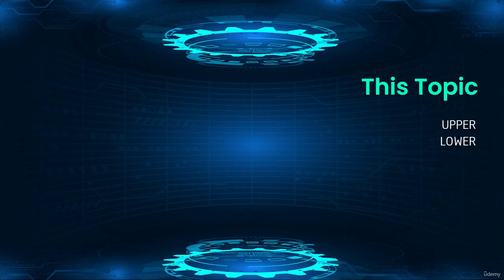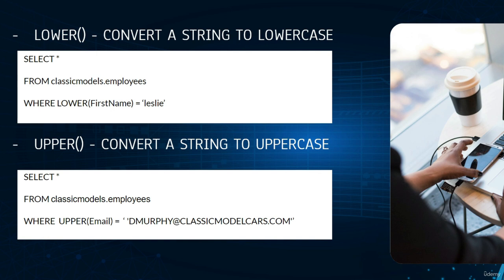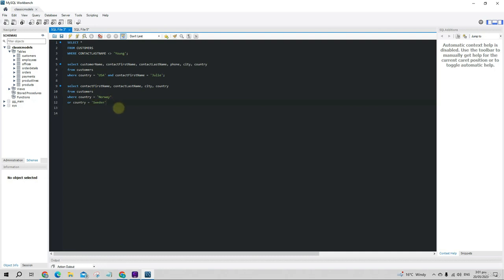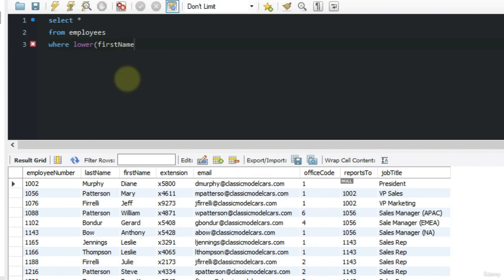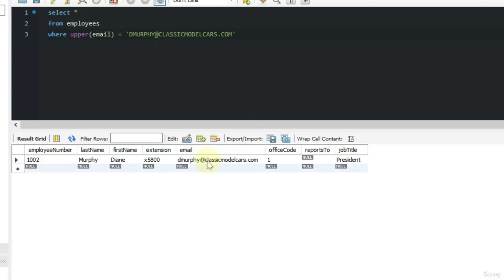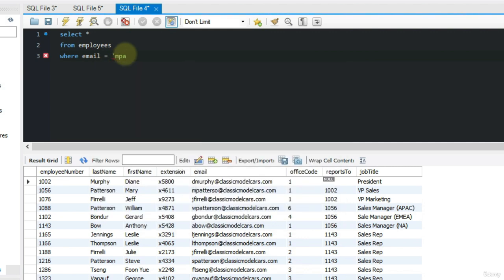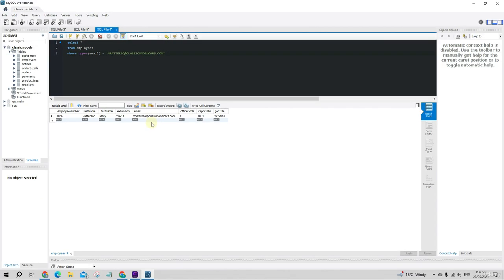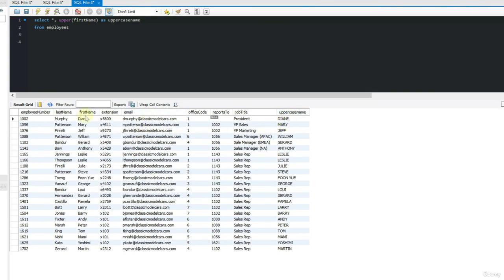6 Upper & Lower